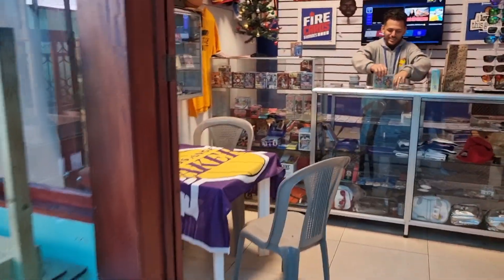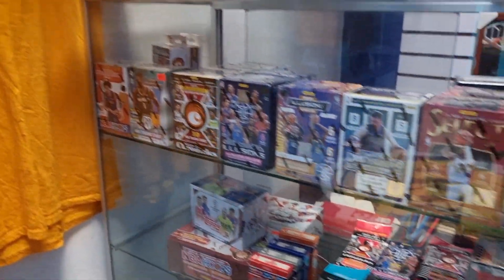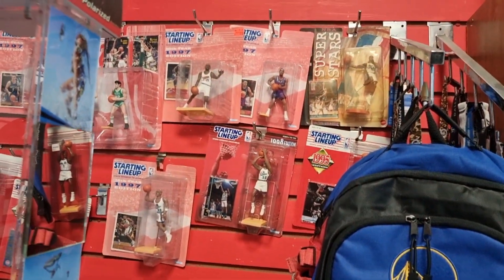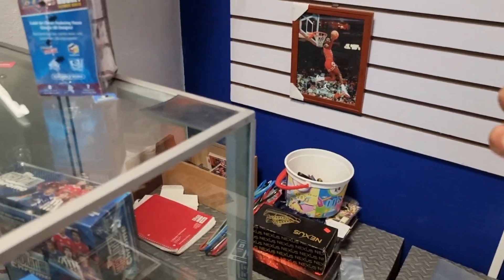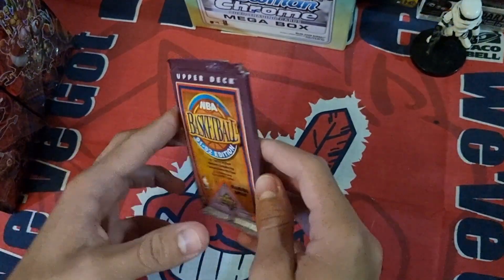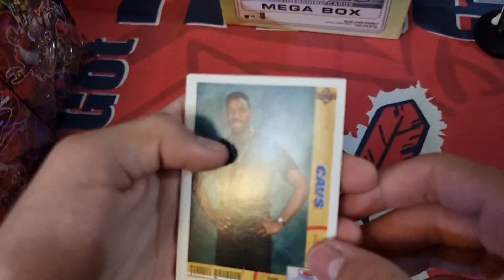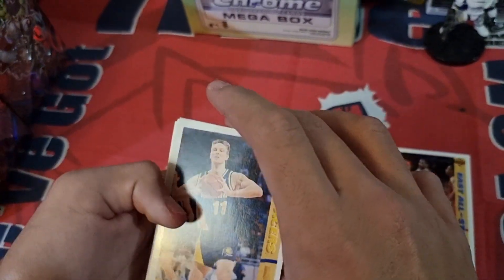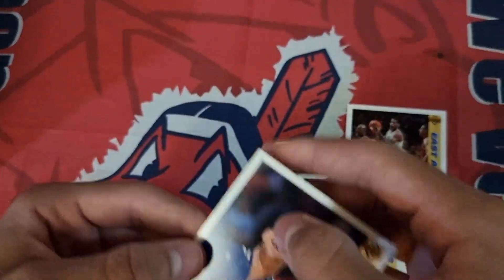FireCards card shop in Cartago Costa Rica!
Found a new card shop 10 min from the house we didn't even know was there.. He has some awesome cards and a huge kobe collection all for sale. Some very rare inserts too.

Hope everyone enjoyed as much as we did seeing boxes here for the 1st time.

My friend says to tell everyone everything is for sale.

I will go back and do another video soon

Pura Vida everyone